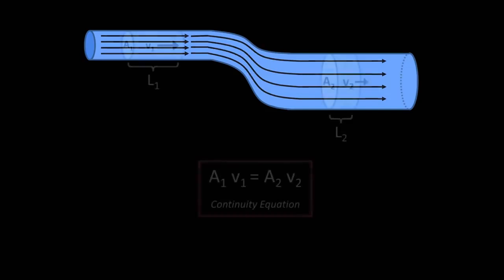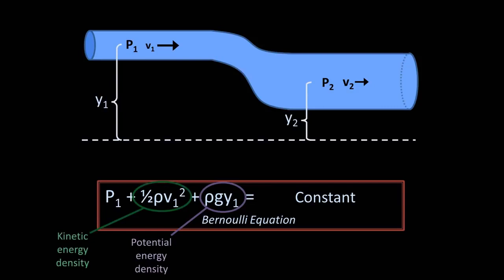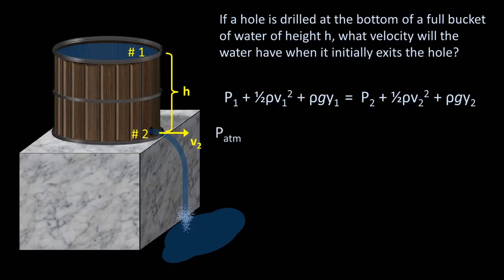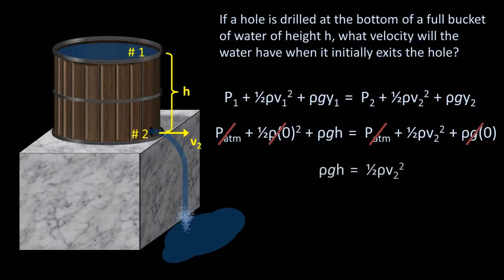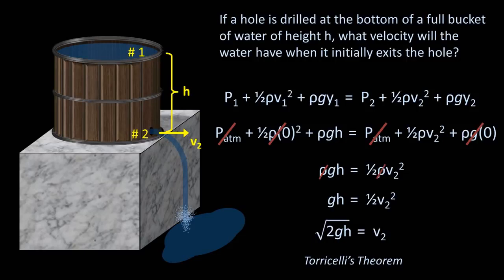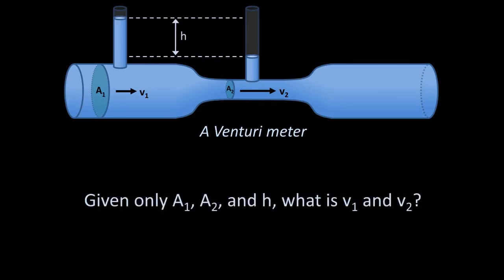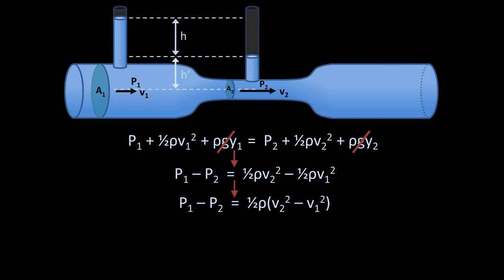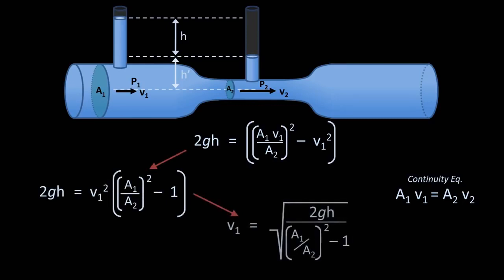The Bernoulli Equation Fluid Mechanics